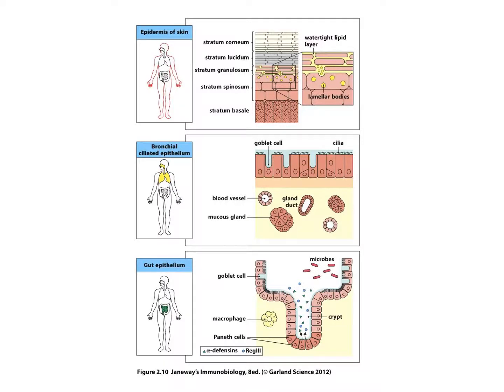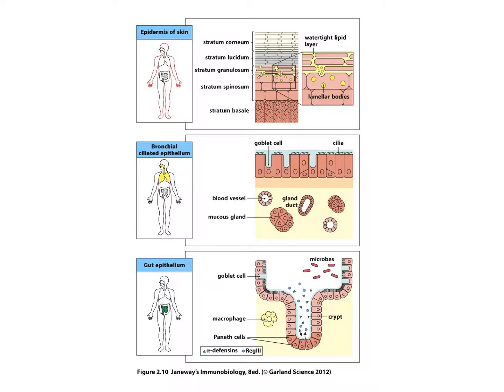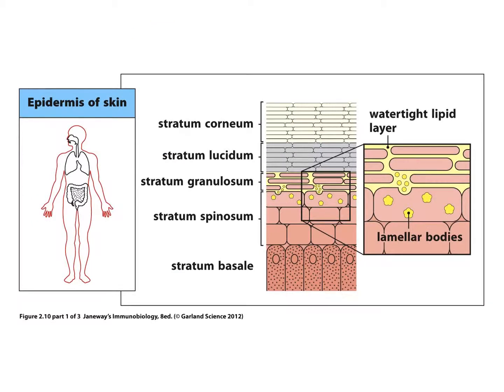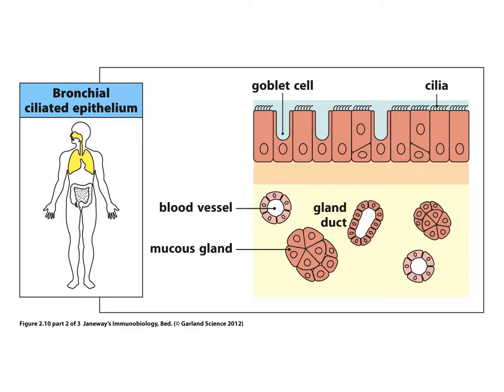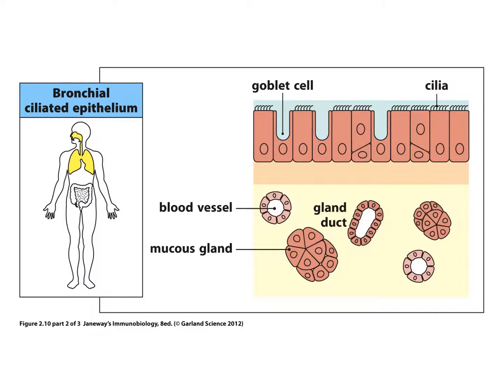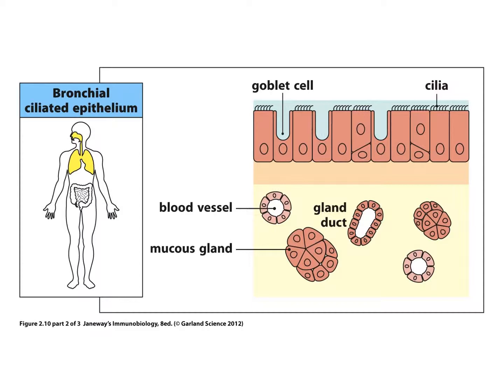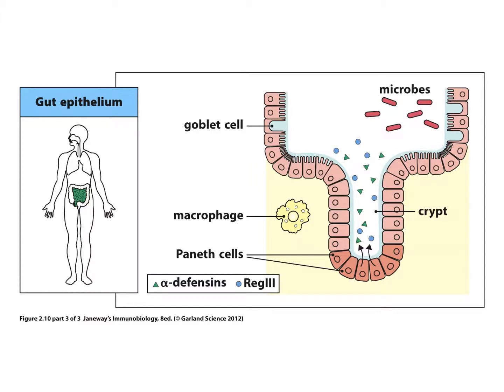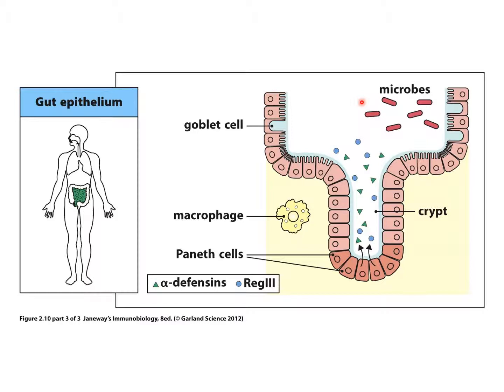Lecture 2 3